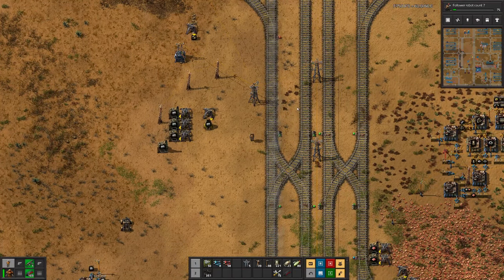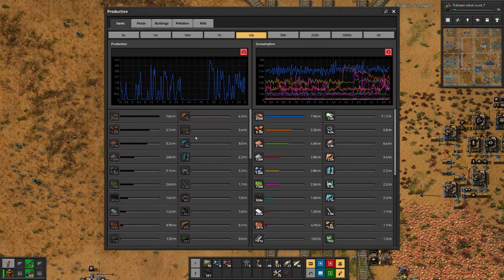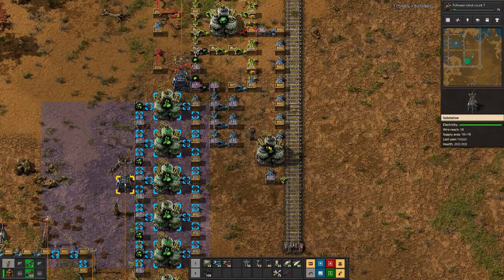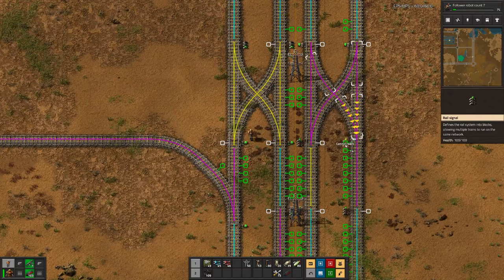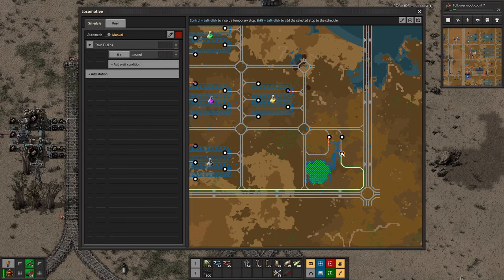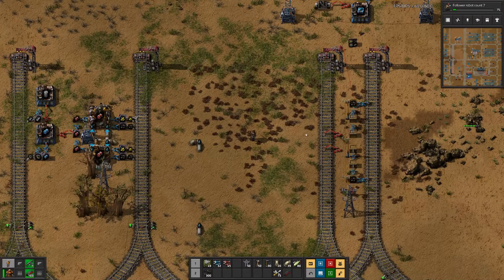Beltless Factorio | Fully automated Nuclear fuel cells - E73